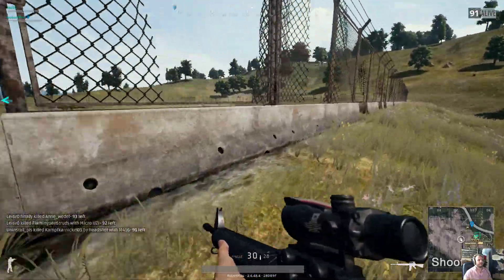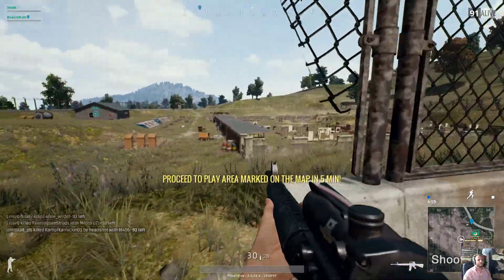PUBG - Shooting Range Range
GPU: GeForce GTX 970
CPU: Intel(R) Core(TM) i5-4690K CPU @ 3.50GHz
Memory: 16 GB RAM (15.95 GB RAM usable)
Current resolution: 2560 x 1440, 59Hz
Operating system: Microsoft Windows 7 Home Premium